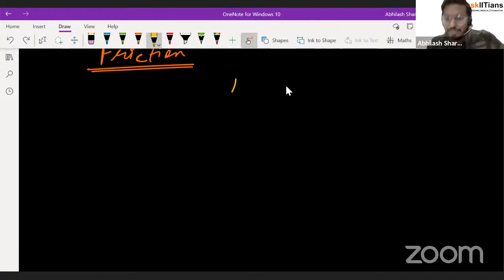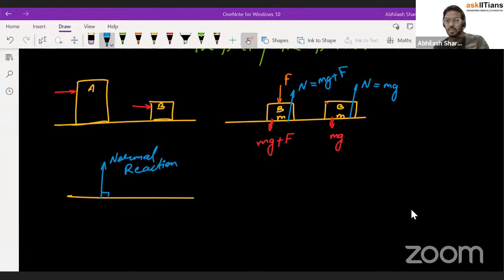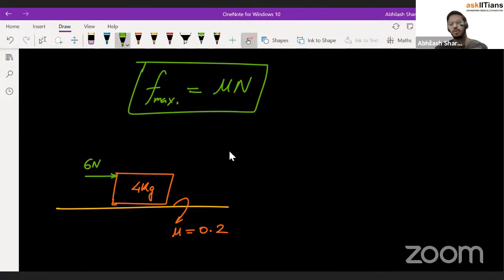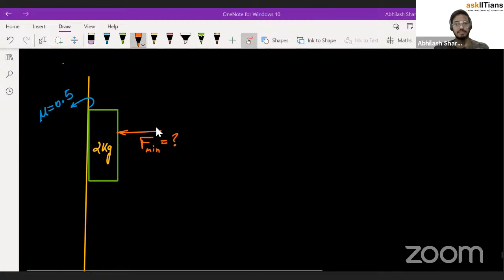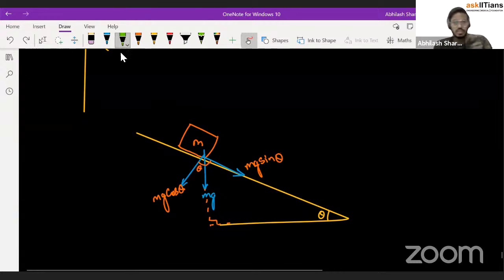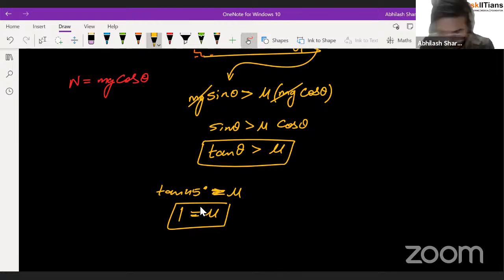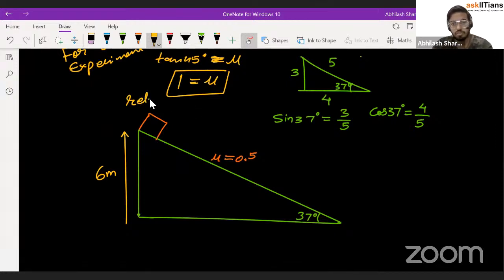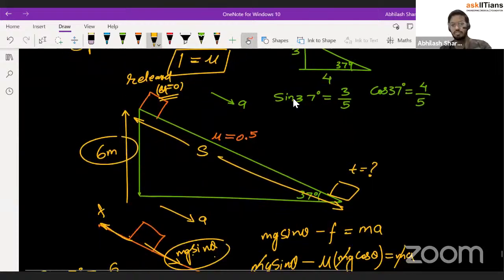Friction | X to XI ka सफरनामा | JEE | NEET | Physics | askIITians JEE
Friction is a force between two surfaces that are sliding, or trying to slide, across each other. It is the resistance to motion of one object moving relative to another. There are various types of friction like static, kinetic, rolling, and fluid friction.

Our expert Abhilash Sharma will discuss briefly by drawing the free body diagram(FBD) of bodies which shows the direction of each force acting on that body. Watch the entire session to understand the concept. This session will be a great practice to solve friction problems.